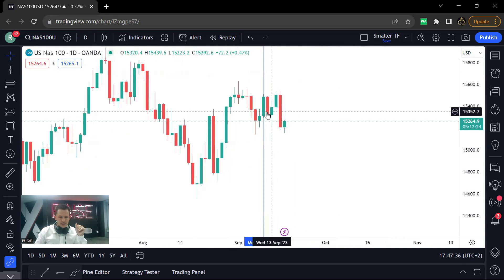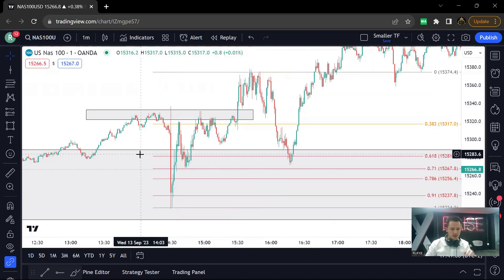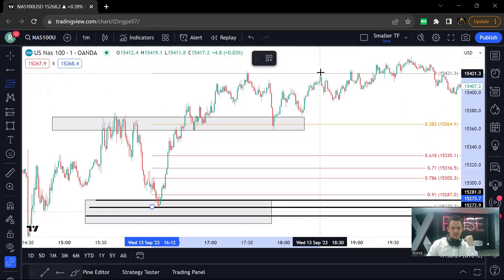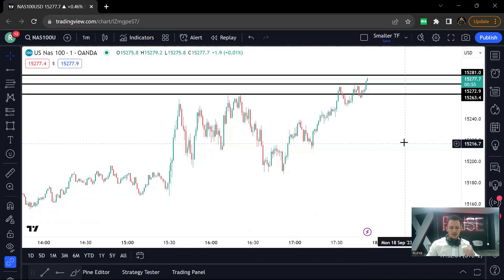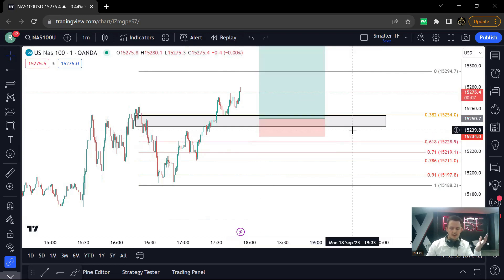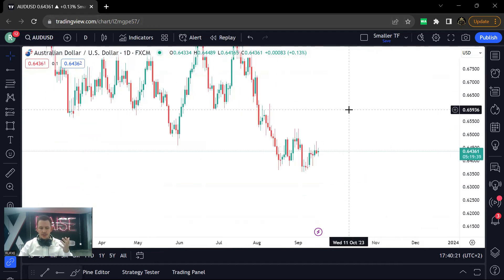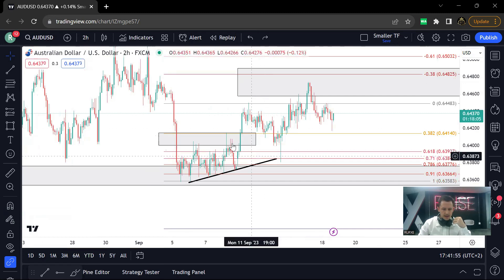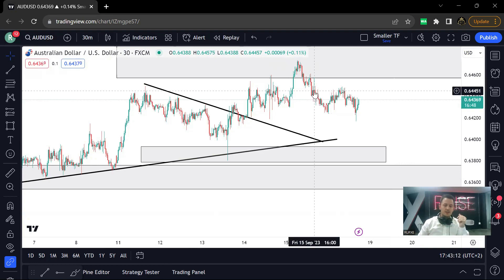HOW TO START BECOMING PROFITABLE (US30 AND NASDAQ)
Analyst
Ruan Landsberg

The content presented in these videos is for informational and educational purposes only and should not be considered as financial advice or an endorsement to trade. Trading in financial markets involves substantial risk of loss, and viewers should carefully assess their financial situation and consult with a qualified professional before making any investment decisions. We do not assume any responsibility for losses incurred from the use of the information provided in these videos.